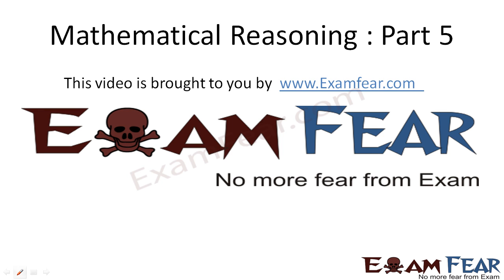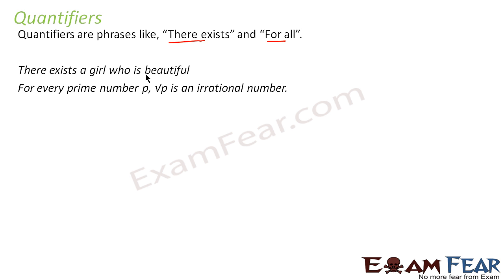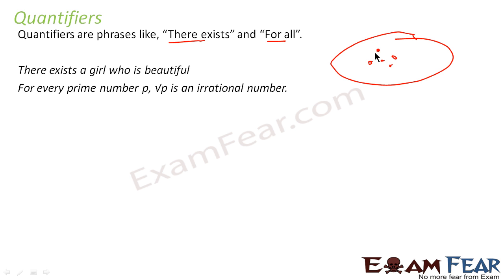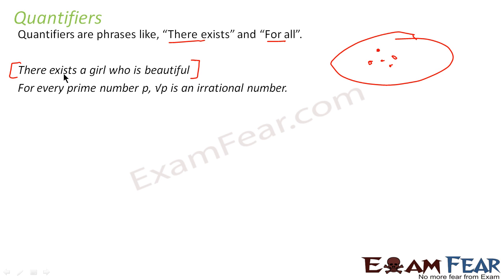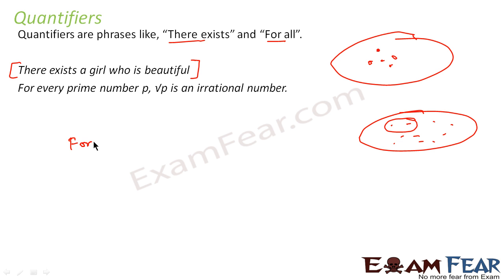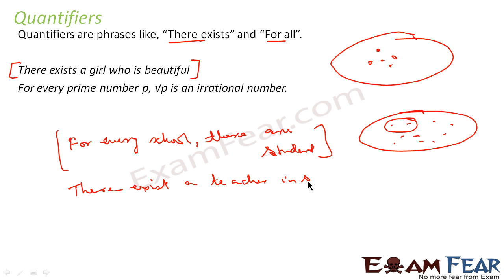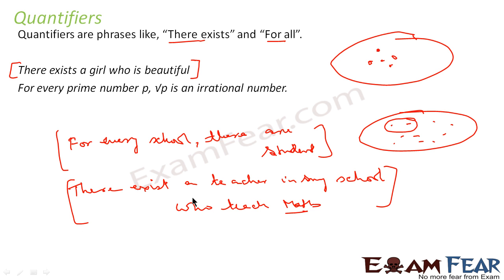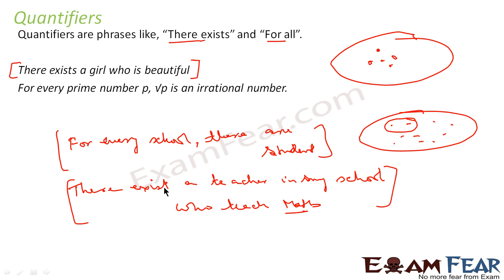Maths Mathematical Reasoning part 5 (Quantifiers) CBSE class 11 Mathematics XI